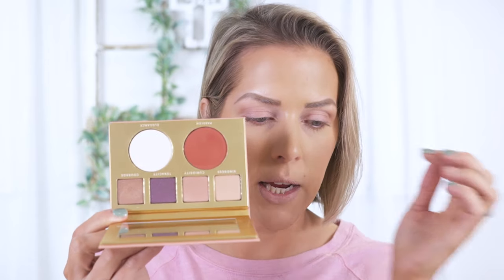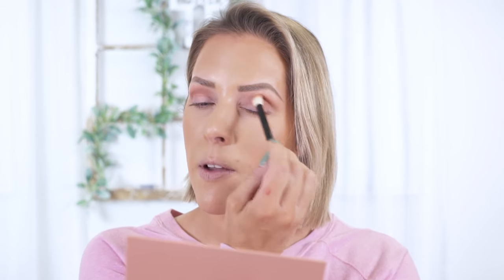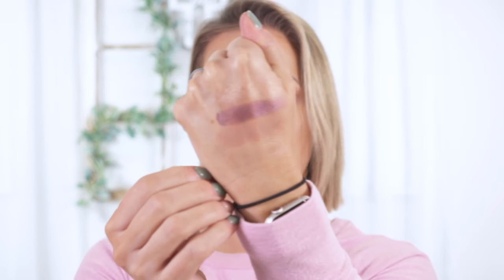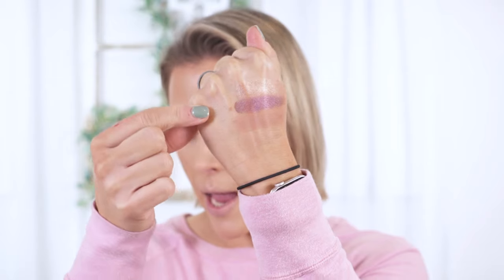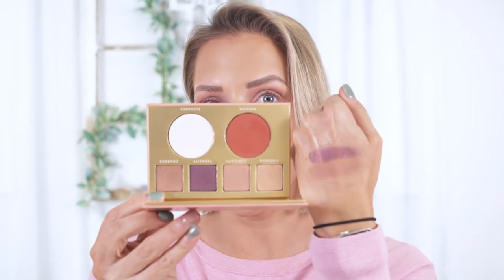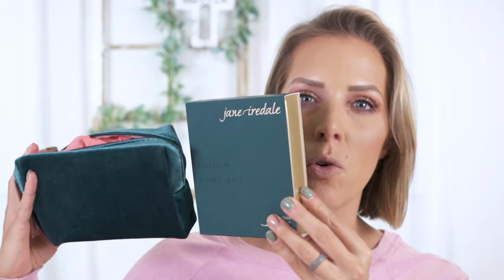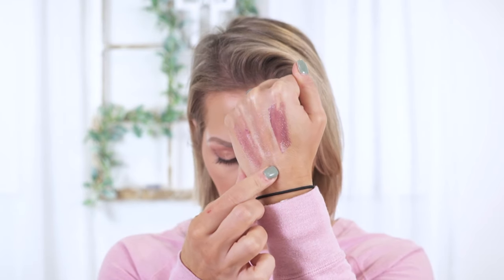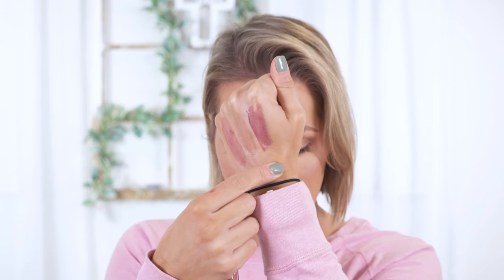JANE IREDALE HOLIDAY COLLECTION | REVIEW & DEMO | TIS THE SEASON!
FACE:
Numbuzin SPF:
Clinique Airbrush Concealer as Corrector
jane iredale Hydrapure Serum Tint:
Chantecaille Future Skin Foundation as Concealer:
Ilia Powder to set under eyes:
jane iredale Purpressed Powder:
jane iredale Matte Bronzer "Medium"
Reflections Face Palette for Highlight
Forever You Lip and Cheek Stain for blush
Hourglass Radiant Light Powder

Eyes:
Reflections Face Palette
jane iredale mascara

Lips:
Reflections Lip Gloss "Mocha Latte"